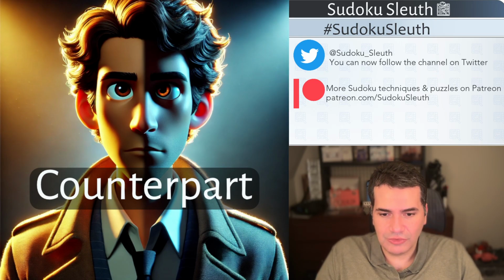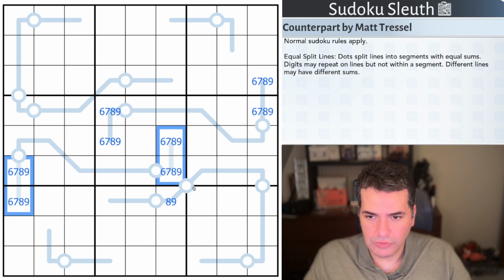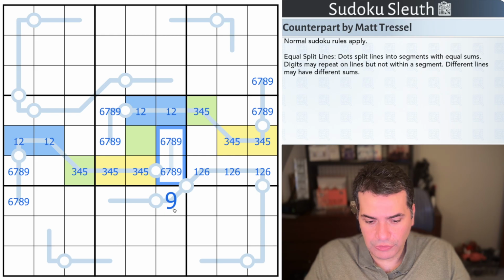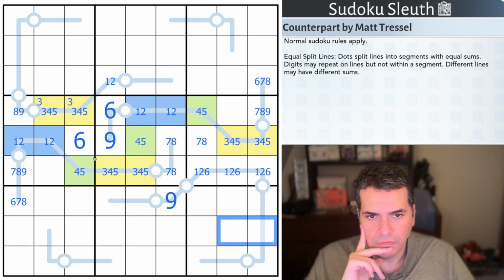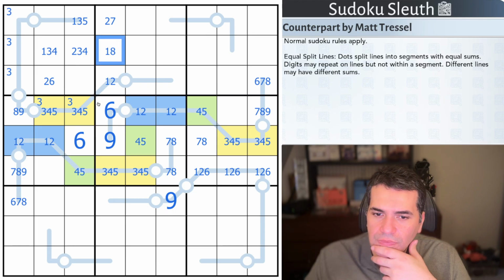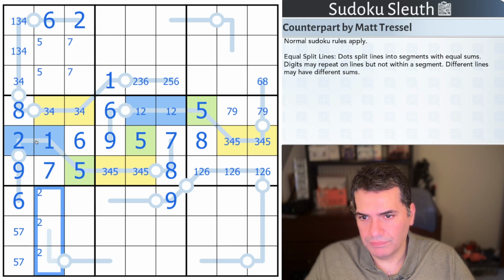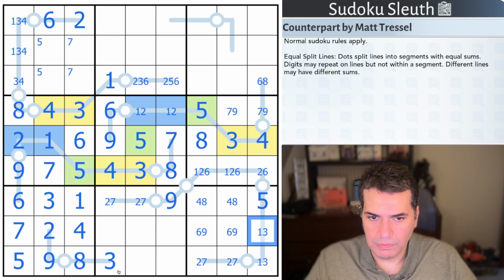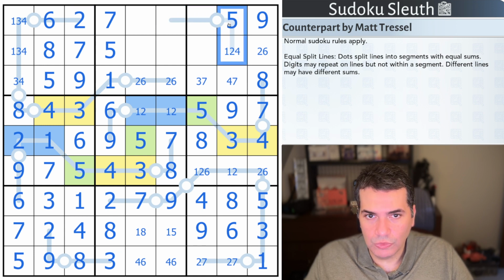Counterpolint: A sumline variant with Matt Tressel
Today's Video:

Another fascinating puzzle.

Excuse me, whilst I go write out some lines however,

"I must stick to my new year resolution."
"I must stick to my ..."

Equal Split Lines: Dots split lines into segments with equal sums. Digits may repeat on lines but not within a segment. Different lines may have different sums.

Chapters:

00:00:00 Intro
00:00:51 Rules
00:02:22 Solve
00:29:01 Outro